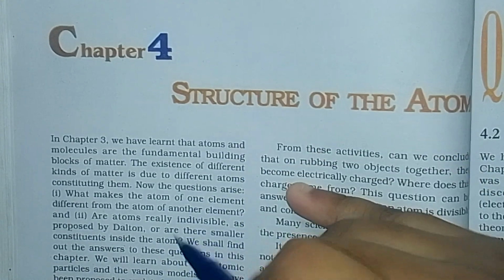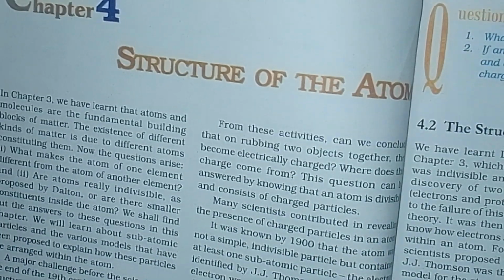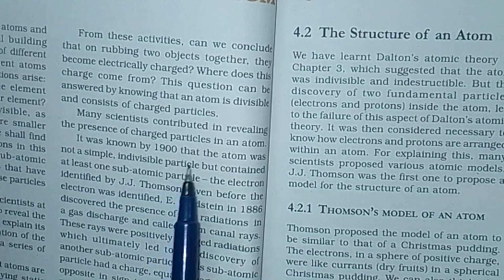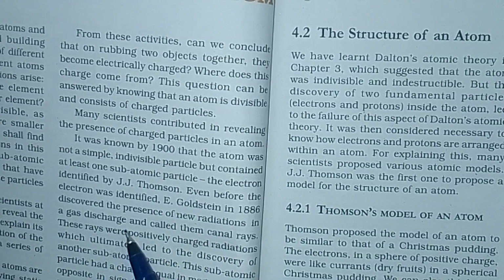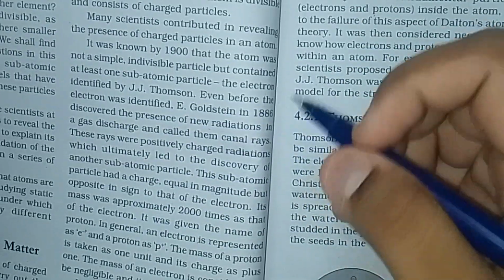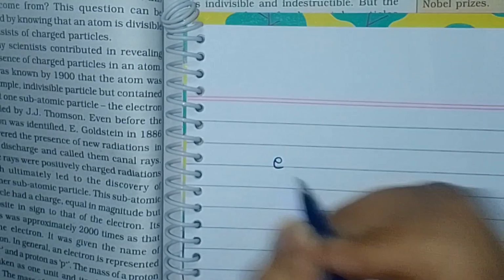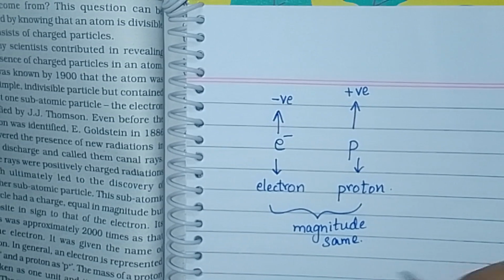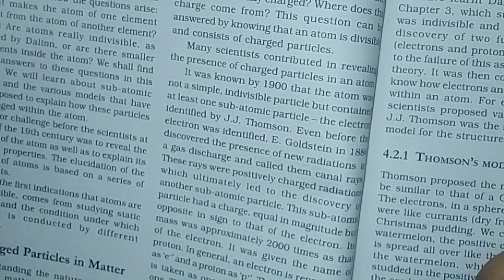Structure of an Atom||Introduction||Chapter 4|| Class 9 Science